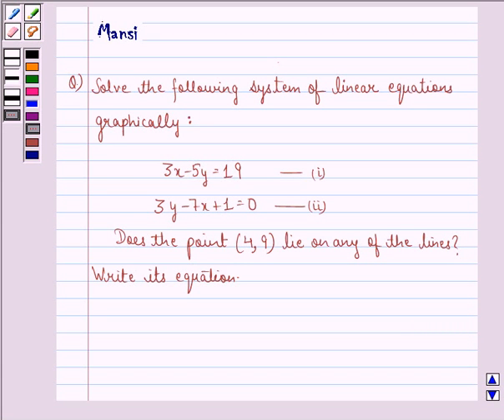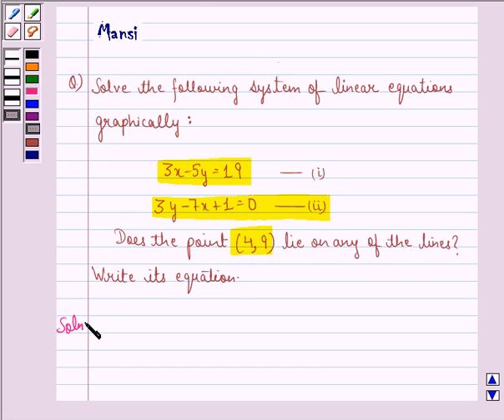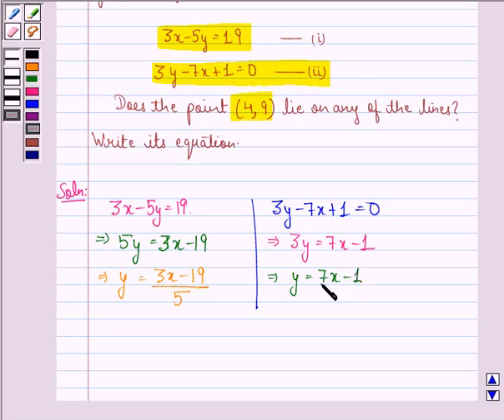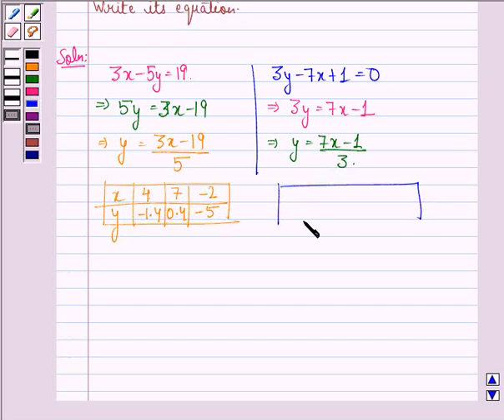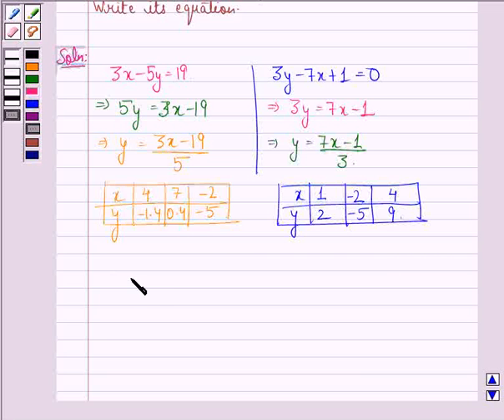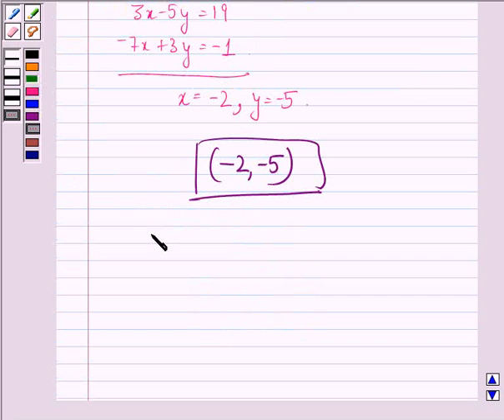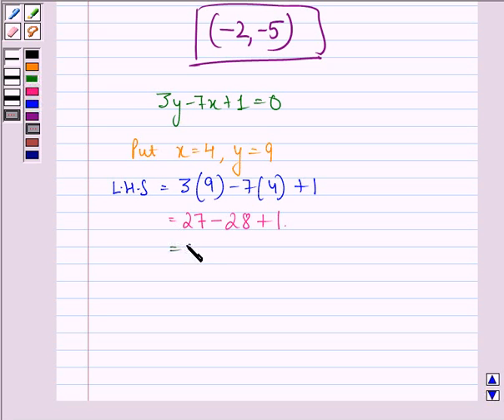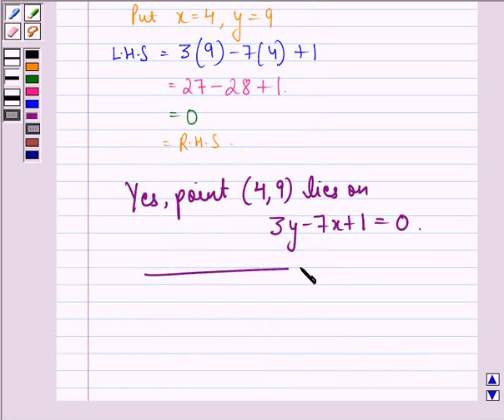Maths X CBSE OD B 2003 1 11